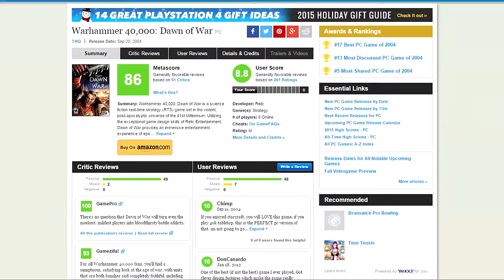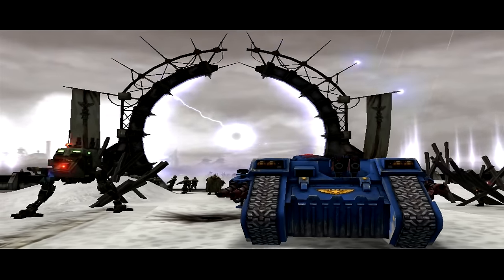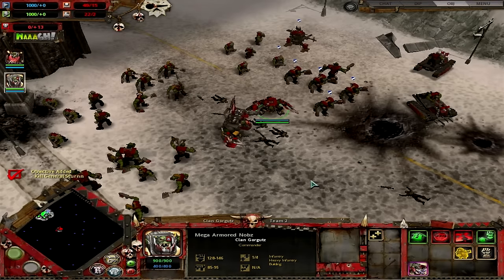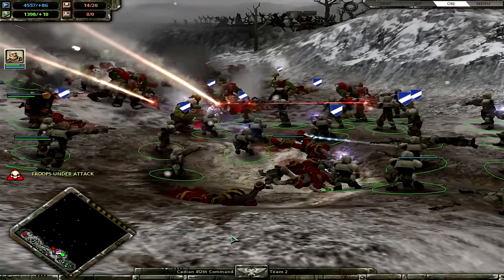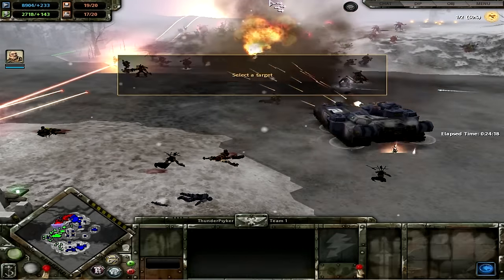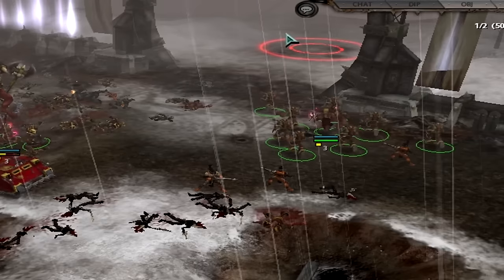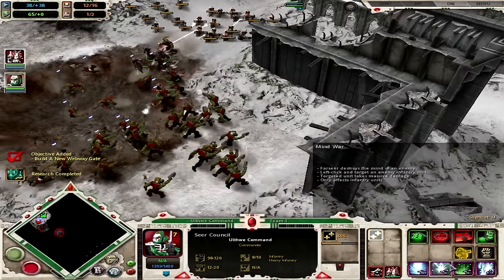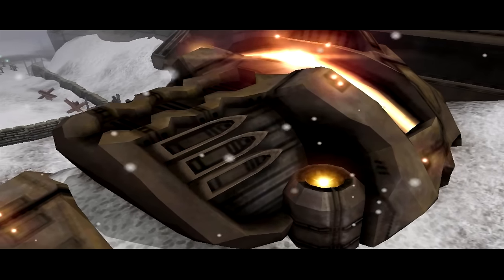Retrospective Review - Dawn of War: Winter Assault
The second part of my Retrospective of Warhammer 40000: Dawn of War looks at the first expansion pack to be made for the series, introducing gritty, frozen battlegrounds and a new playable race who are only human.

0:00 Introduction
0:56 Campaign
5:07 New Race & Units
7:40 Visuals
8:43 Sound
10:41 The Verdict